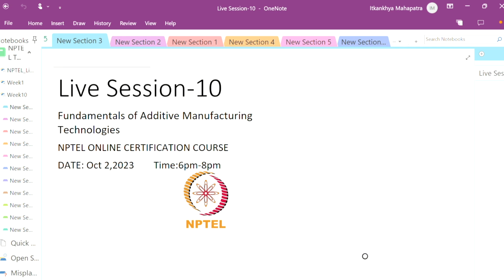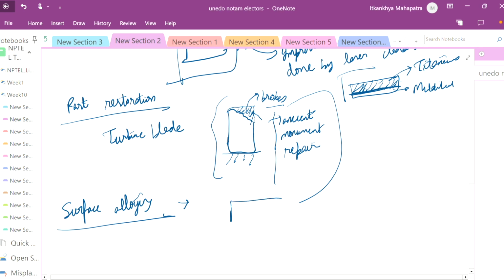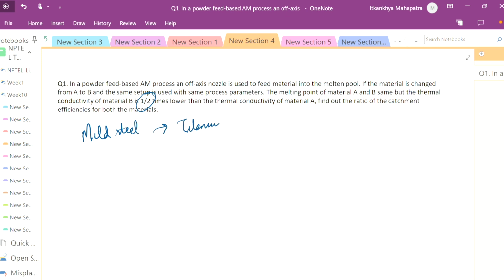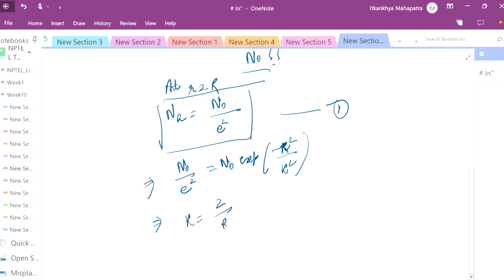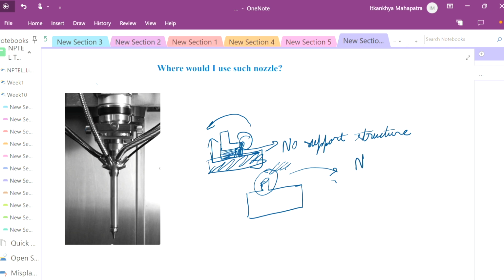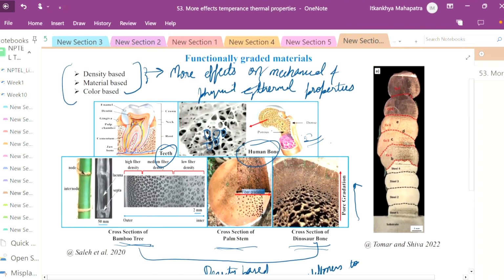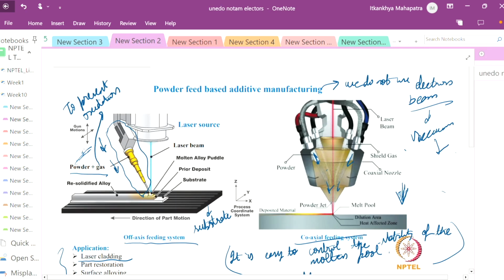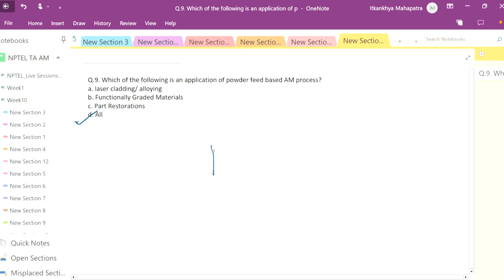Live Session 10 Fundamentals of Additive Manufacturing Technologies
NPTEL Problem Solving Sessions (2nd October 2023)